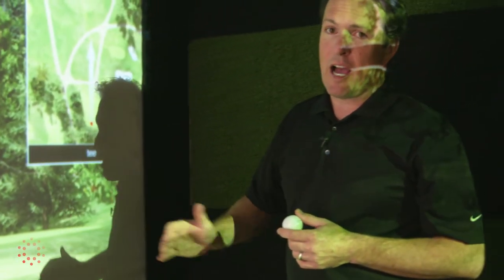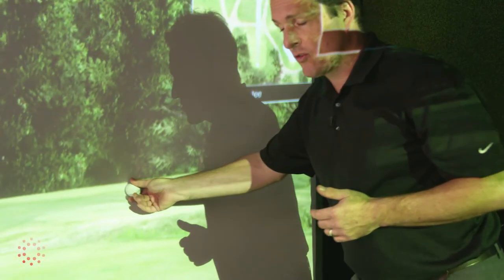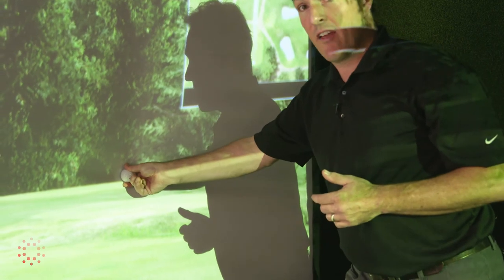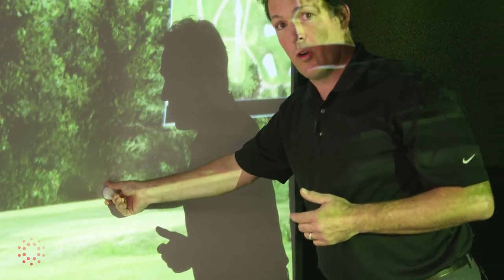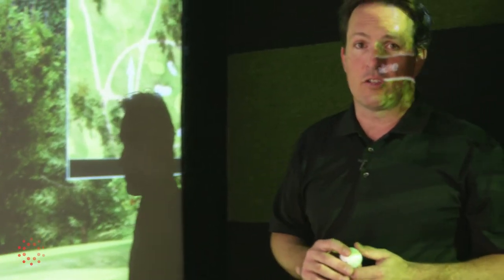Golf Simulator Setup: Impact Screens For Golf Simulators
Where do I buy an Impact Screen? How big can they be?